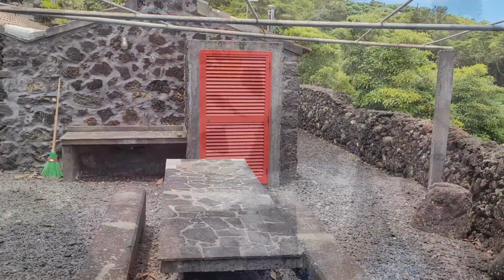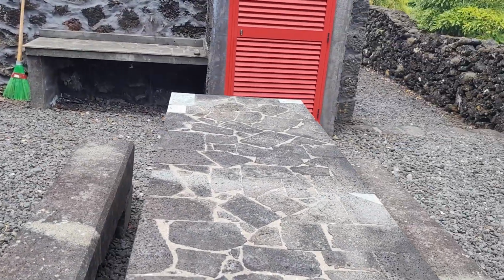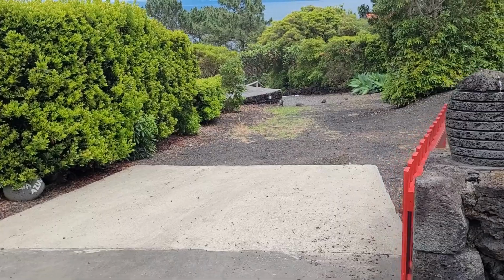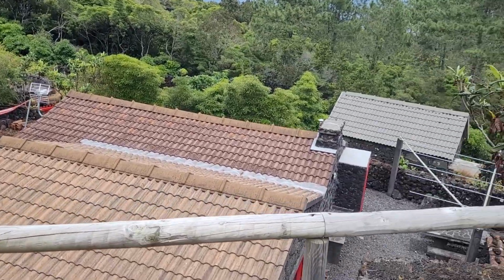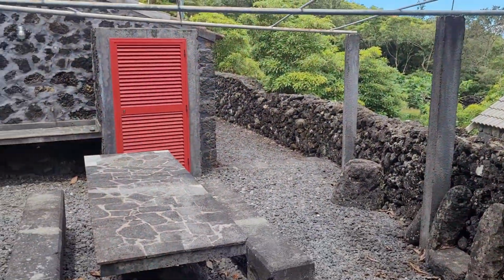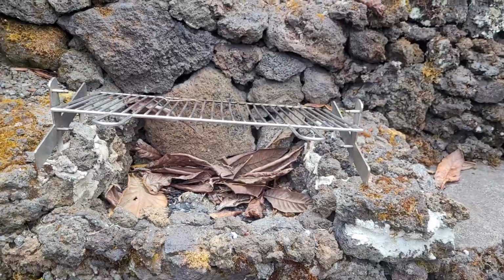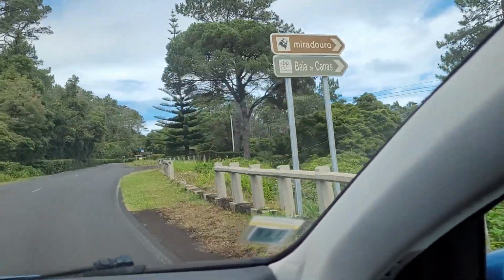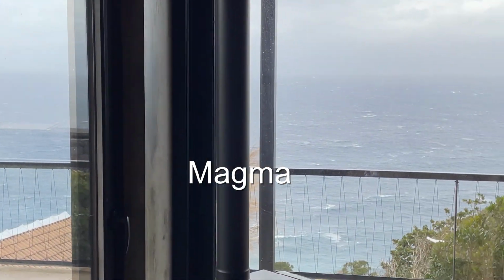AZORES LAVA COTTAGE - PICO ISLAND HERITAGE - Perfect rental to get away from it all - Ep 234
Come along with us, as we visit one of the most quaint places to stay on Pico Island. This heritage lava cottage will take you back to the early island years. We have been looking forward to taking a tour of this amazing modern rustic property, and it did not disappoint.

This cottage is located in one of the most remote, private  and peaceful areas on Pico Island, Baia De Canas. You will feel like you have the island to yourself, when you stay here. This volcanic gem is definitely a special place.

Glad you to have you with us on our journey,
Carlos & Laura
xoxo

WHY YOU MIGHT LIKE OUR CHANNEL:
1 - Perfect for those who enjoy visiting islands, not to many left on the planet like the Azores.
2 - If you are looking to live on an island; full or part time. Azores is peaceful, safe & affordable.
3 - Learn from our Azores Island experience; purchase & renovate property, health, cost of living, quality of life, food, people, culture, tradition etc.
4 - Explore Pico Island with us; Road trips, hiking, kayaking, feasts, island hopping & much more.

This part of the world is sought out by people who love nature, and who also want to be in a safe, peaceful friendly destination. You can choose to do a straight rental, or a package including a car. You may want to stay for just a week, a month or longer. Pico Island is one of the 9 islands of the Azores, part of one of the 7th region of Portugal.

Welcome to Villa Vinelava - Our Pico Island rustic vacation rental

Our Island rustic villa reno is finally ready for our guests